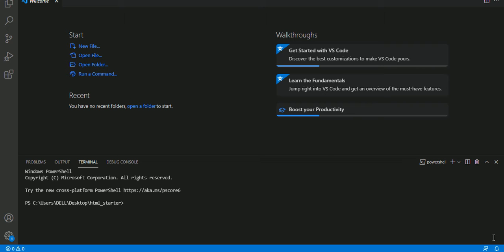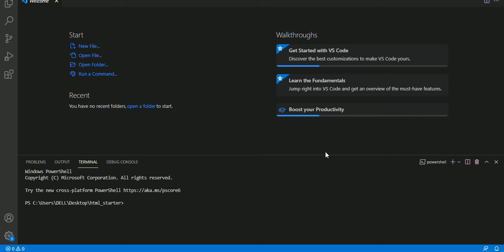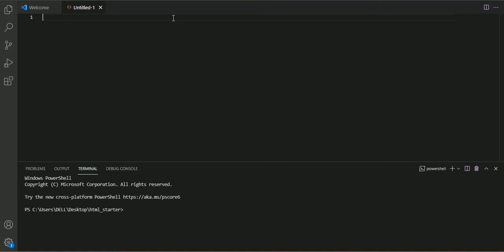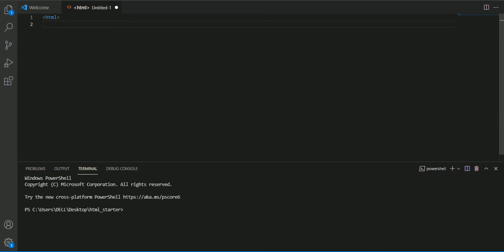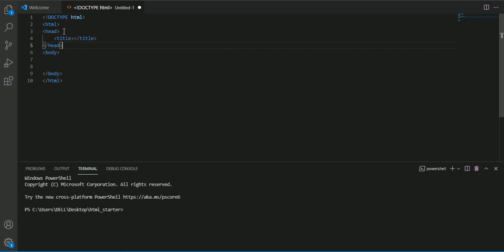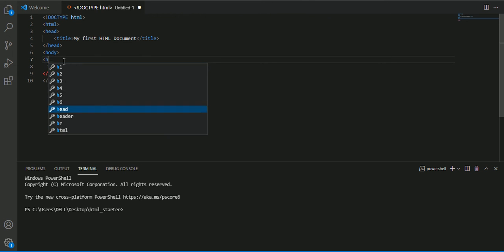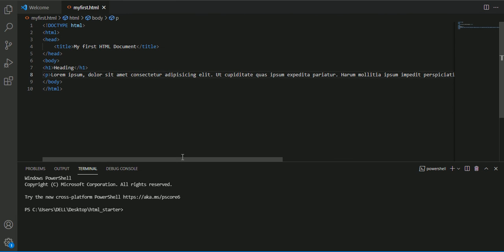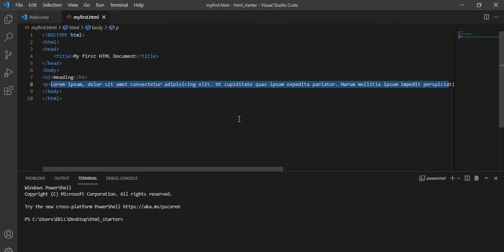Introduction to HTML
Introduction to HTML, First Web page